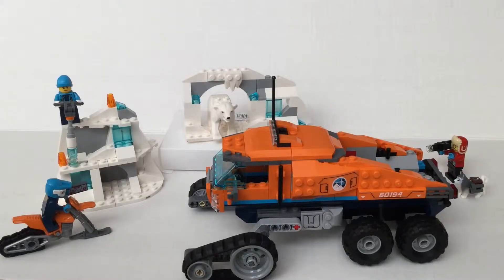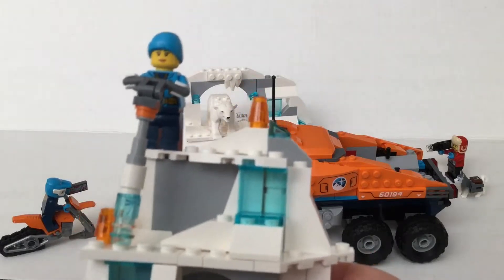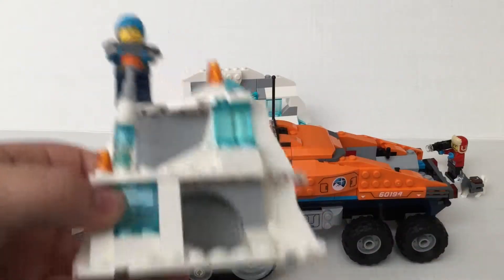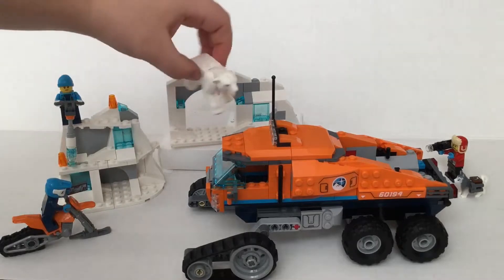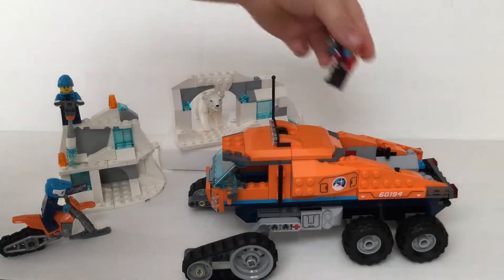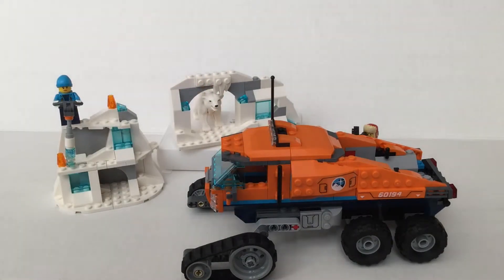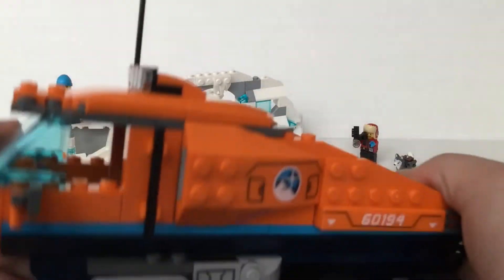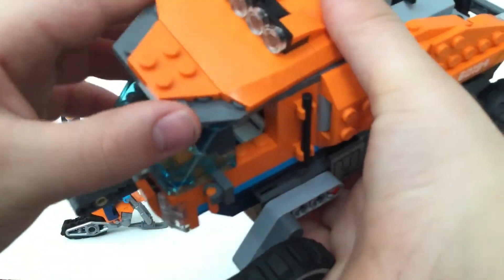Lego city Arctic scout truck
In this video I will be reviewing the Lego city Arctic scout truck